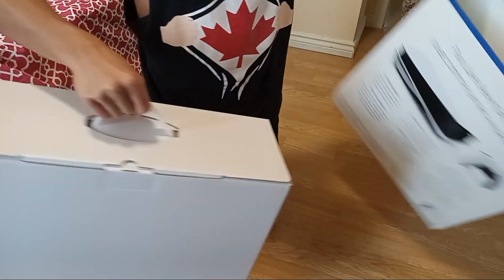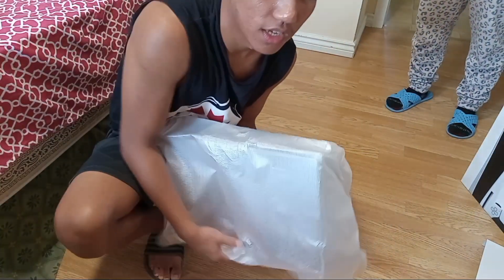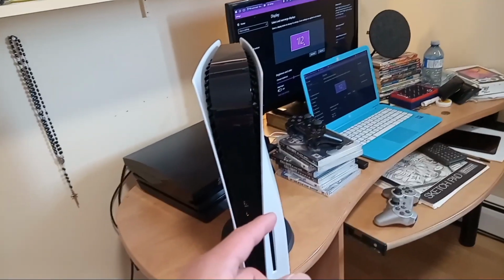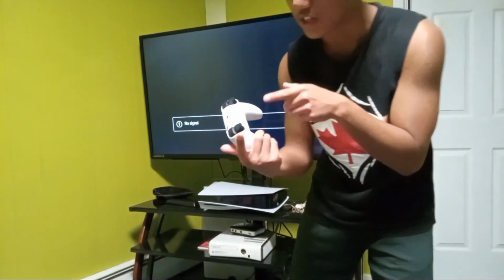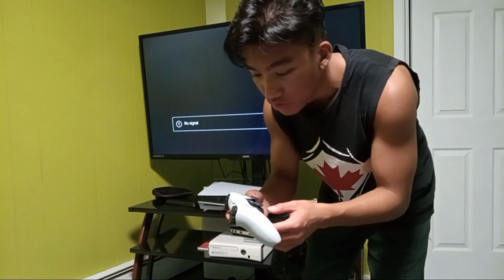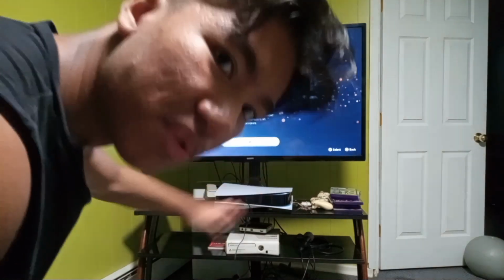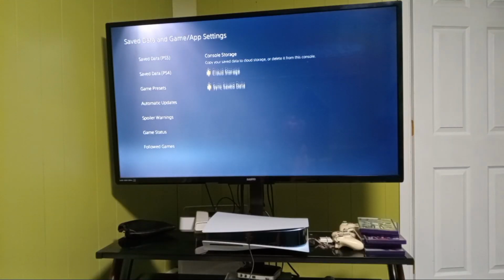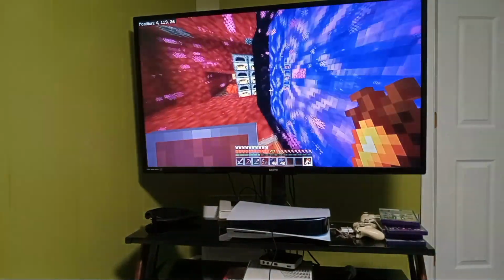WowStation 5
crazy right?

I post on Instagram too: @nphotti56

Trumpet intro fanfare music thing: Universal Fanfare #1 - For Trumpet Trio (On soundcloud)